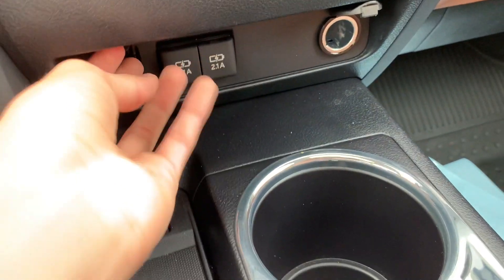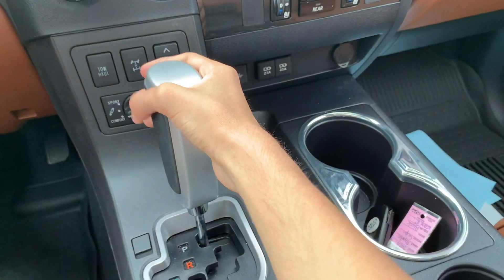The 2020 Toyota Sequoia Platinum Is Overpriced